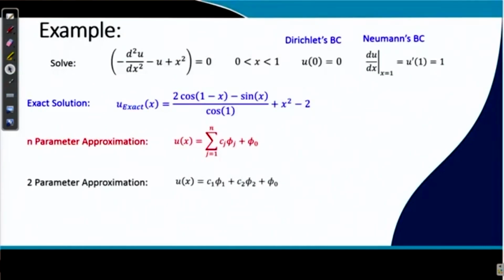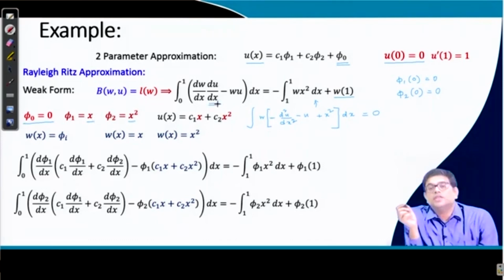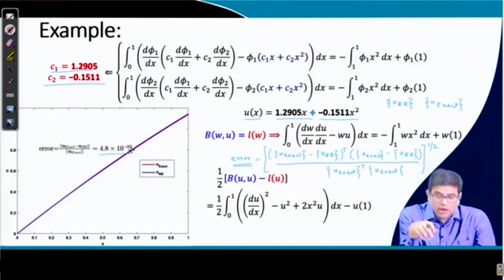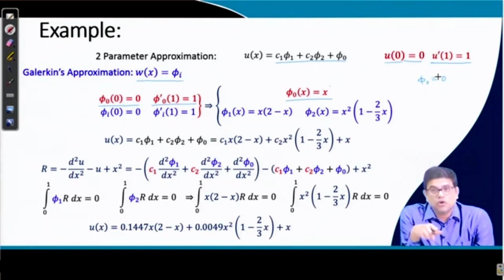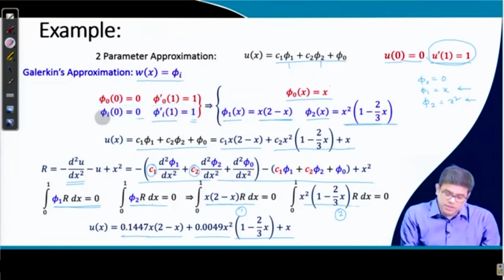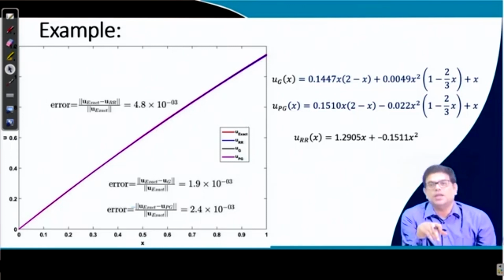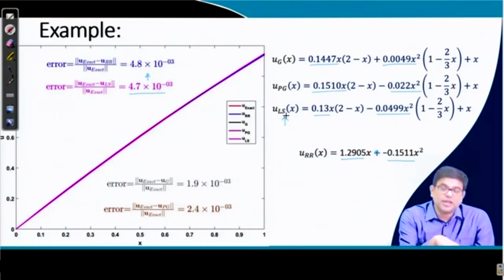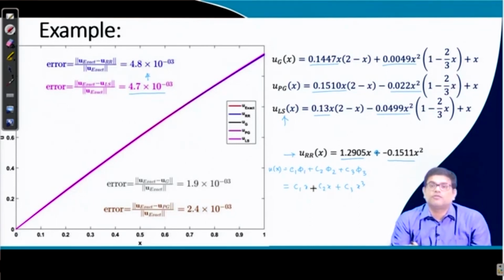Lec 13: Weighted Residual Method - Example